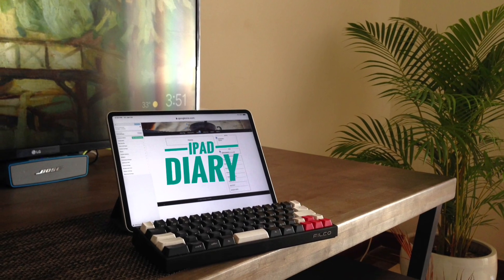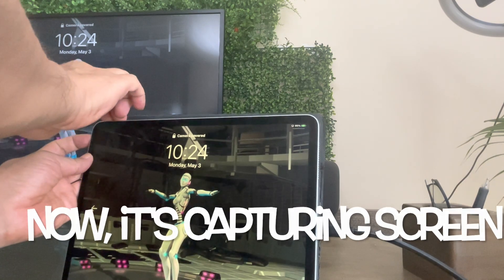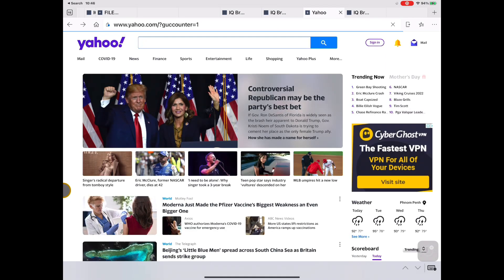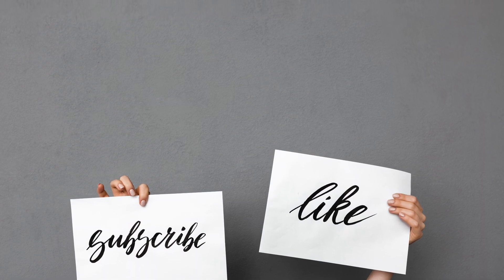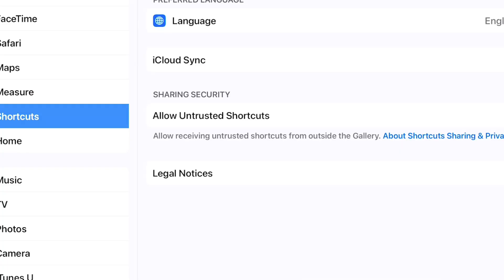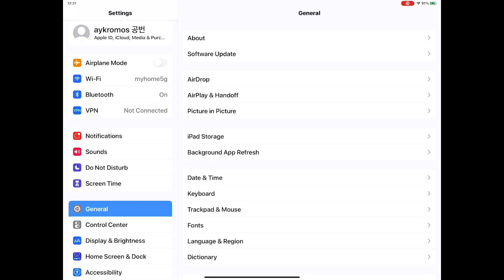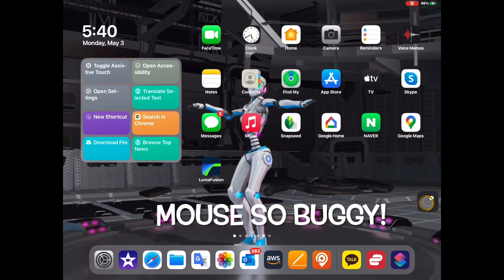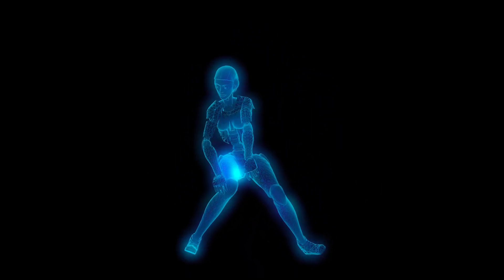[EN] How to Restart iPad Using Shortcuts App without Physical Buttons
iPad Shortcut App Reboot iPad with Shortcut App, Restart iPad No Button
Here is the link to the Matthew Casinelli, where you can download the shared Shortcuts app.

Restarting iPad with physical buttons is not a pleasant experience for me.
Here is a tip on restarting your iPad not using the cumbersome buttons. The solution uses a shortcut app and an accessibility feature using either touch or mouse clicks.